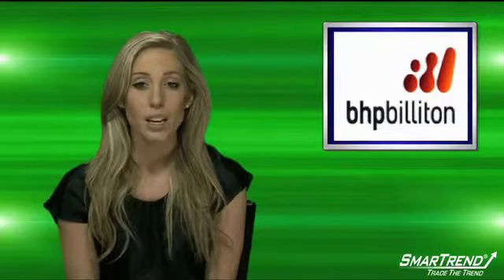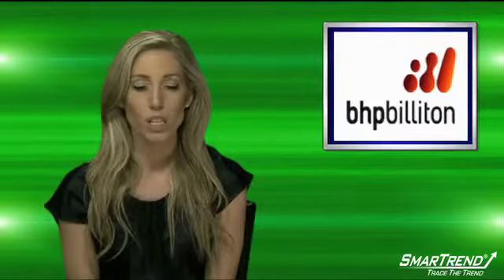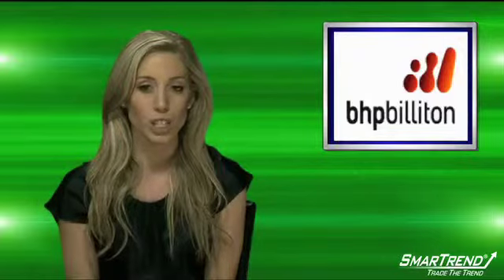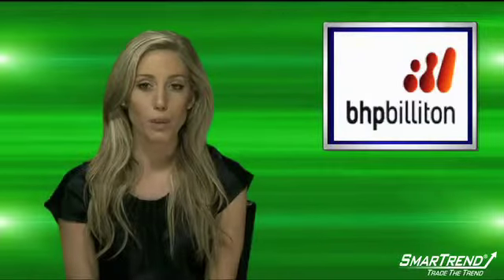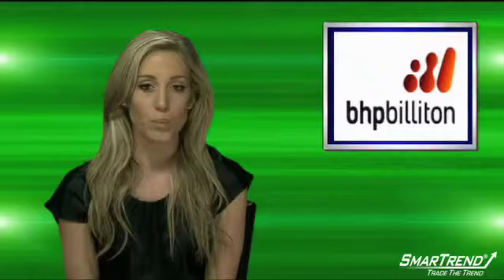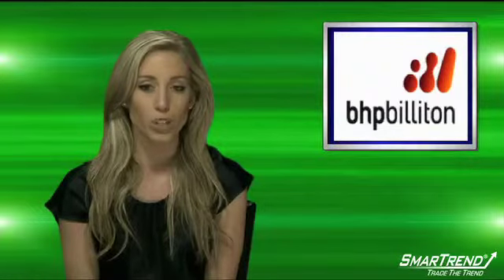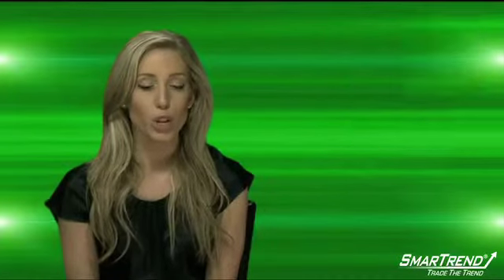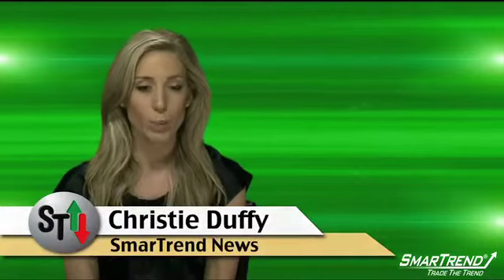Technical Analysis: Look for Shares of BHP Billiton to Rebound after Yesterday's 4.12% Sell Off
BHP Billiton (NYSE:BHP) traded in a range yesterday that spanned from a low of $67.89 to a high of $71.24. Yesterday, the shares fell 4.12%, which took the trading range below the 3-day low of $70.70 on volume of 9.8 million shares.
Shares of BHP Billiton are currently trading below their 50-day moving average (MA) of $78.32 and below their 200-day MA of $71.78. Look for these MAs to provide resistance for a short-term rebound in the shares.
SmarTrend is bearish on shares of BHP Billiton and our subscribers were alerted to Sell on April 27, 2010 at $75.96. The stock has fallen 9.8% since the alert was issued.
SmarTrend has the shares in a Downtrend and expects the share price to rebound to the $70.70 resistance level. Afterwards, we expect it to move downward with its peers in the SmarTrend Industrial Metals & Minerals industry.